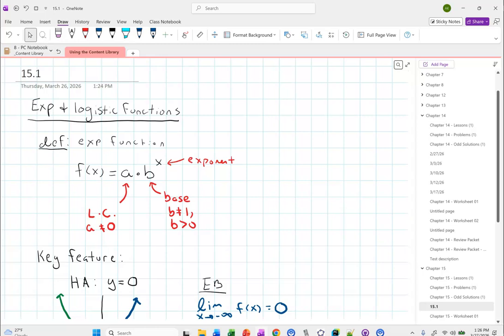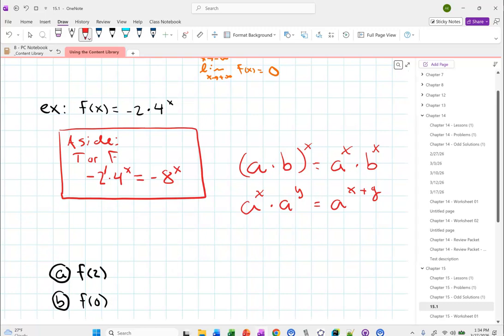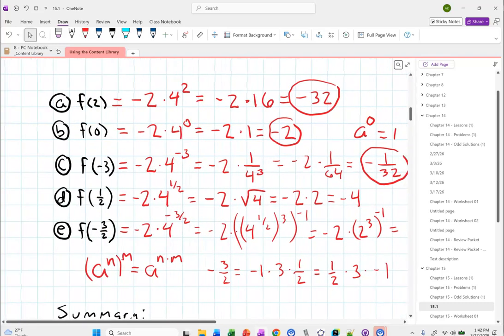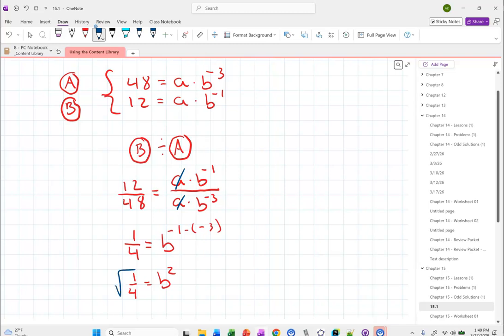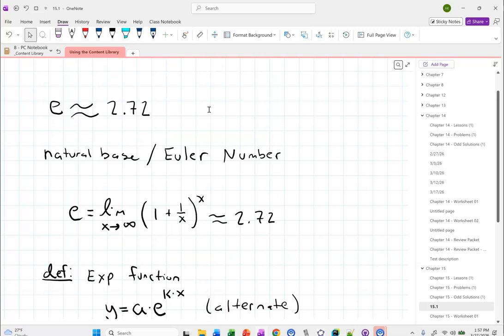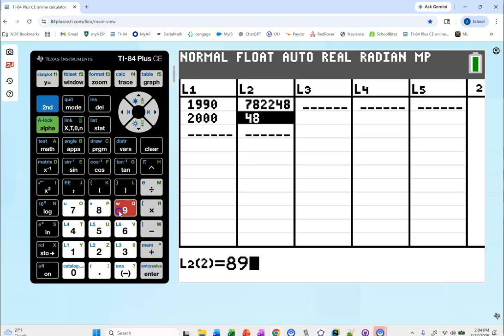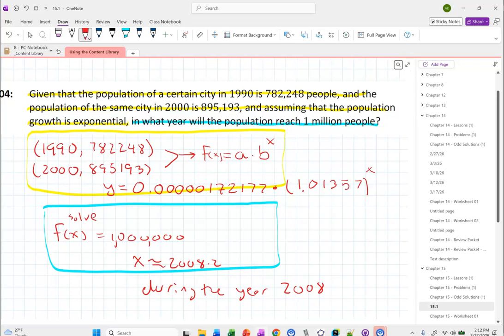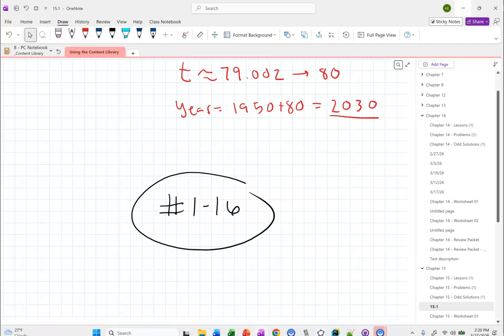3/27/26 PC - 8th hour